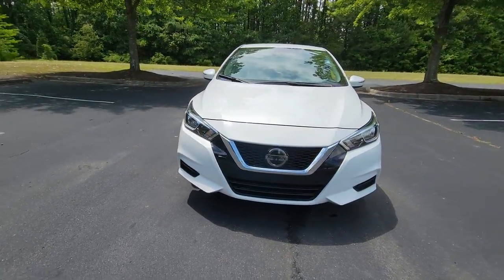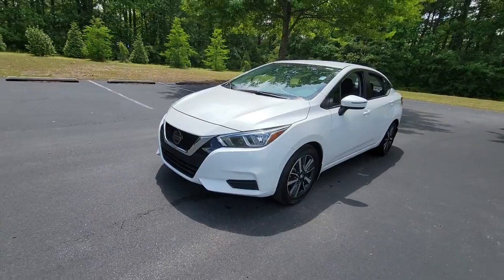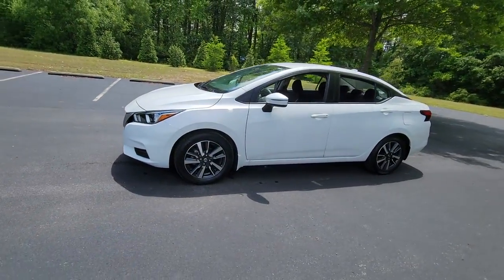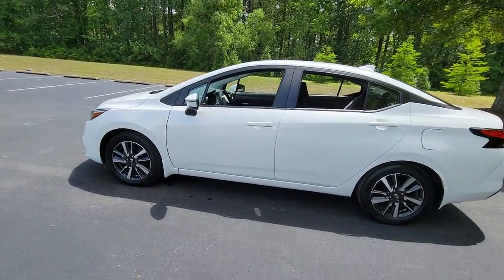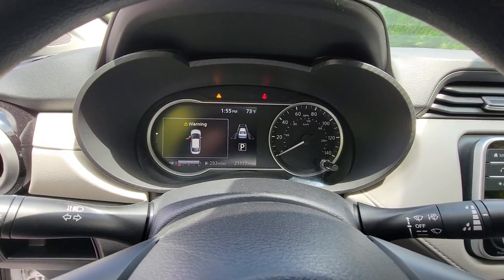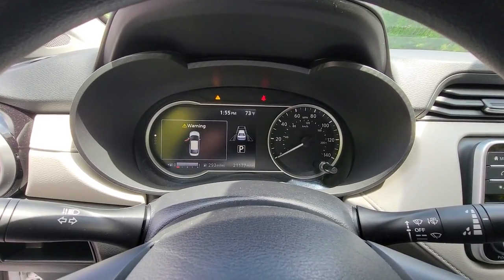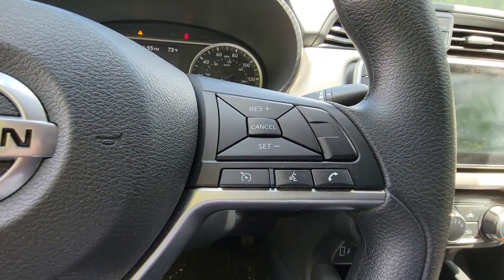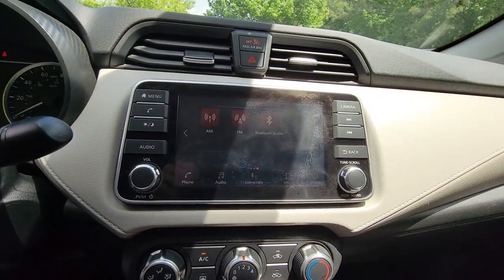2021 Nissan Versa New Bern NC, Jacksonville NC, Wilson NC, Greenville NC, Goldsboro 21541E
Aspen White TriCoat Pearl Used 2021 Nissan Versa available in Greenville, North Carolina at Brown and Wood Cadillac GMC Mazda. Servicing the New Bern, Jacksonville, Wilson, Greenville, Goldsboro, NC area.
2021 Nissan Versa 1.6 SV - Stock#: 21541E - VIN#: 3N1CN8EV7ML859180

329 SW Greenville Blvd.